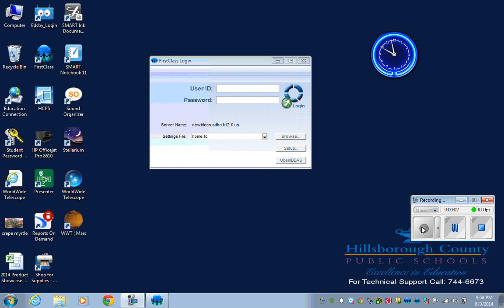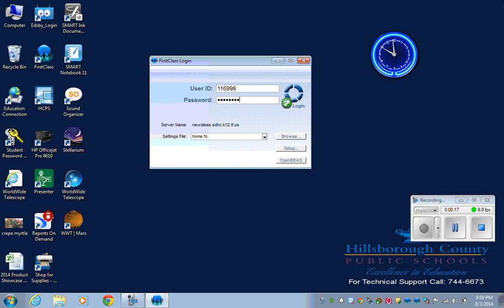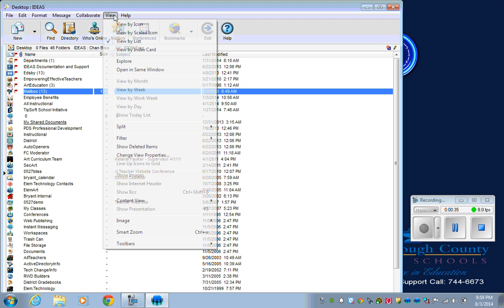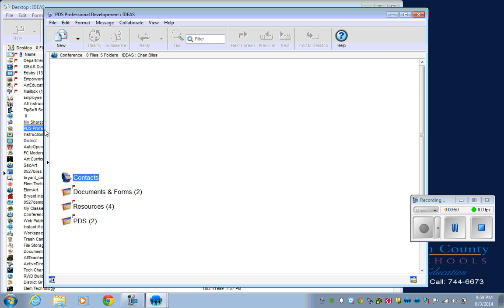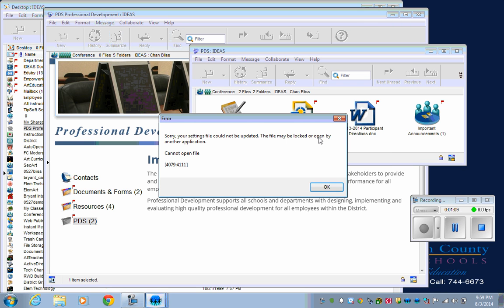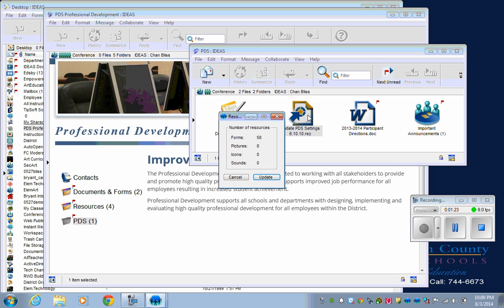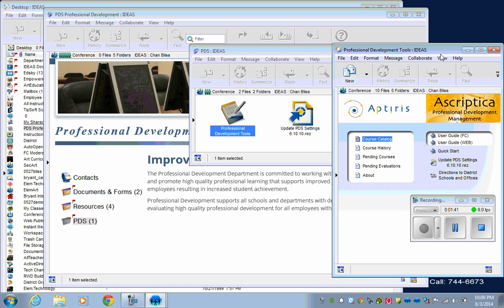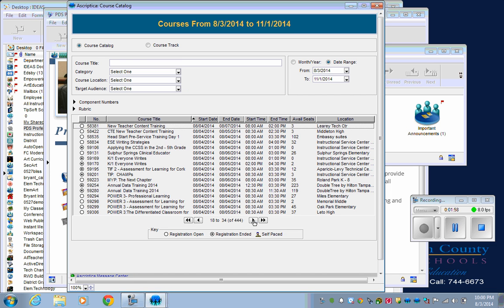How to Sign up on PDS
A short video on how to use the HCPS PDS System in FirstClass